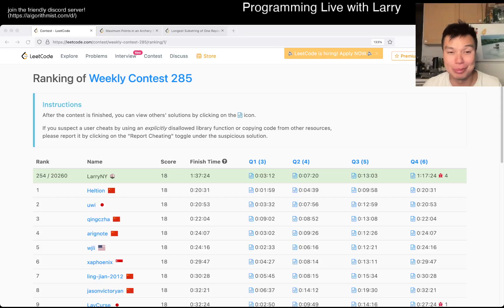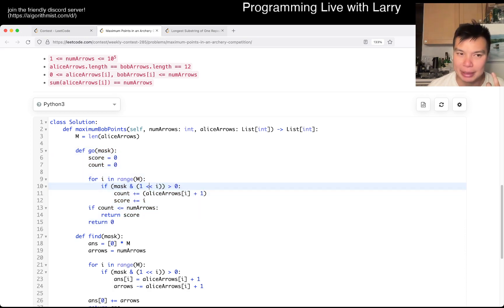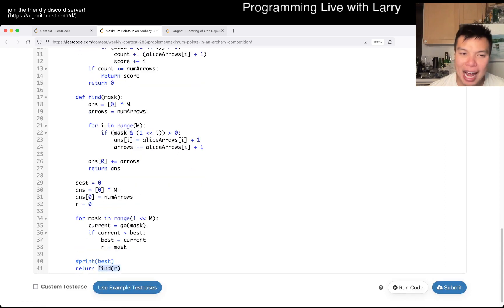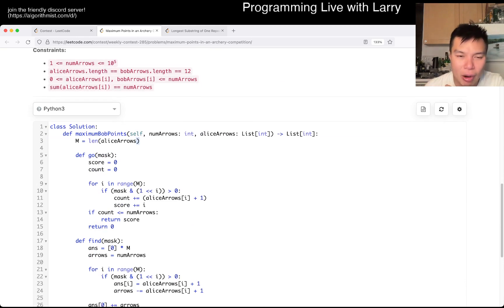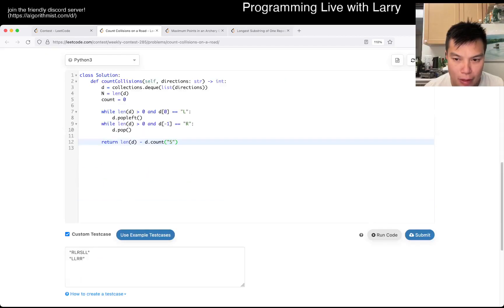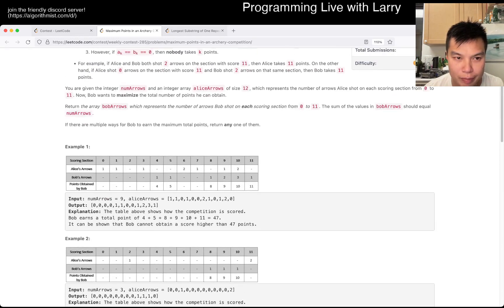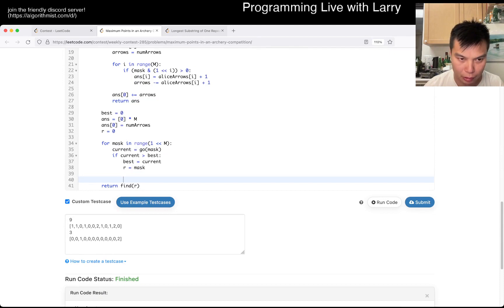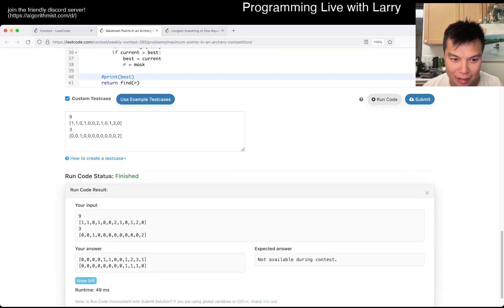2212. Maximum Points in an Archery Competition (Leetcode Medium)